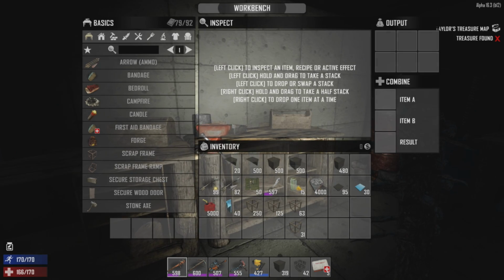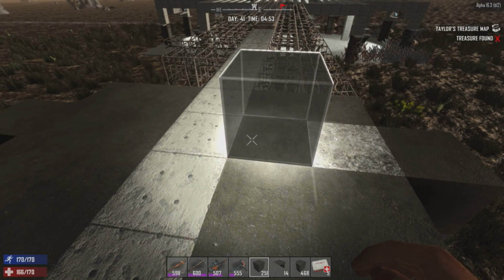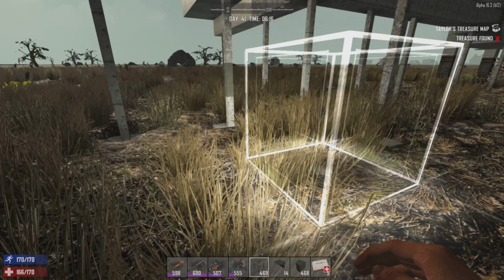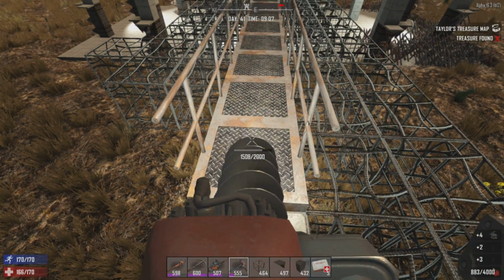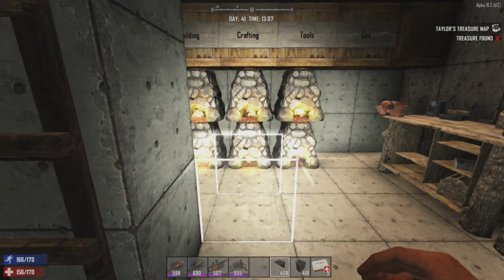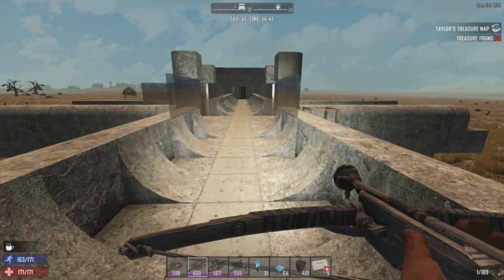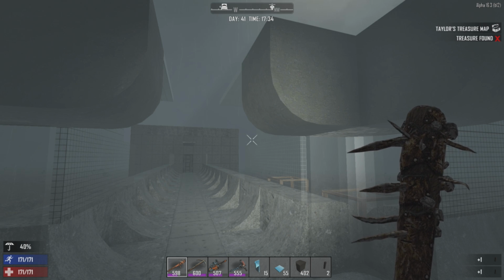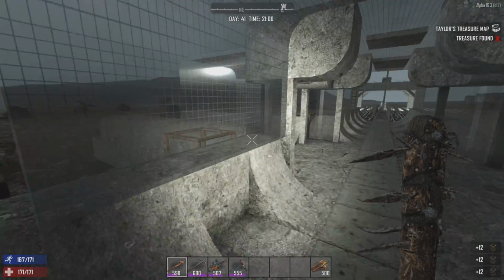7 Days to Die Let's Play Alpha 16 S2 E43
Today the focus in on building the intersection portion of my walkway. I apologize for the lack of energy throughout the episode, but I felt it wise to get the idea done while still fresh in my mind. I would have most certainly lost the idea I had if I had waited till evening to record. I am looking forward to working on this build more after our 42 day horde!